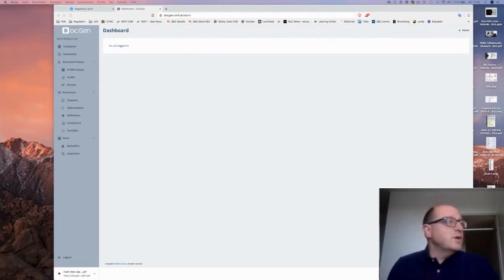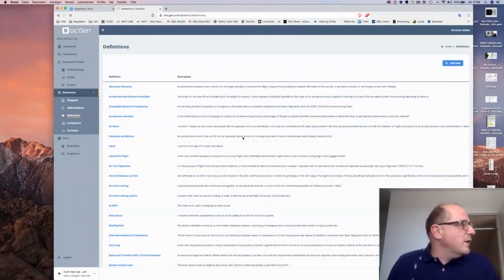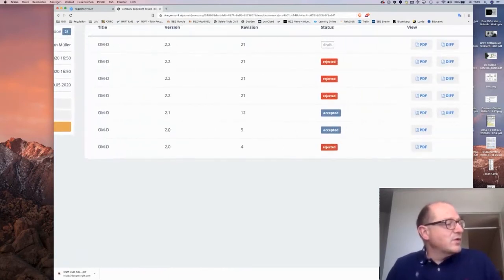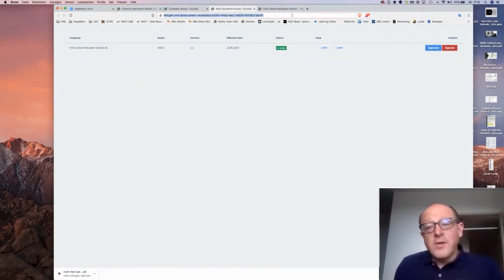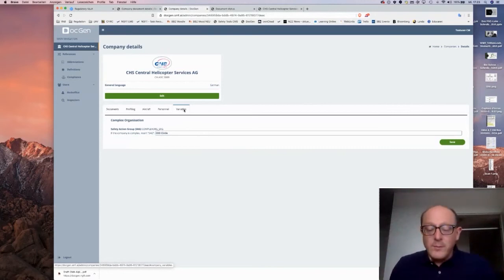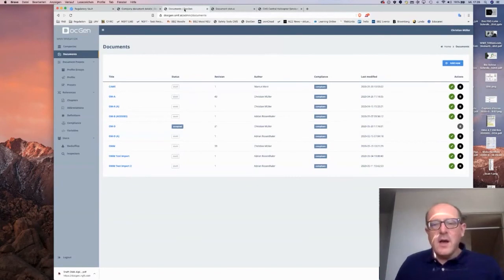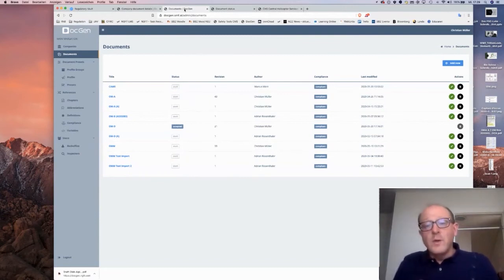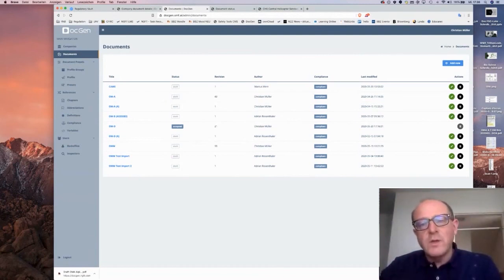NGFT Webinar - Doc Gen Informations (English)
NGFT DocGen - your online document & compliance management tool
Beneift from NGFT’s expertise on a new level: with the web application «DocGen», you can now generate and manage your documents (e.g. operations manuals) in a simple and effective manner, while meeting and fulfilling national and international compliance requirements and safety standards. Manage your manuals and documents yourself – online, whenever you want, directly linked to authorities and regulation agencies to grant maximum control over the revision and compliance process. This is possible through NGFT’s preparational work on already approved document templates on the one hand, and through direct connection with agencies and law-making authorities on the other.

Next Generation Flight Training GmbH
Schluechtstrasse 25
6330 Cham